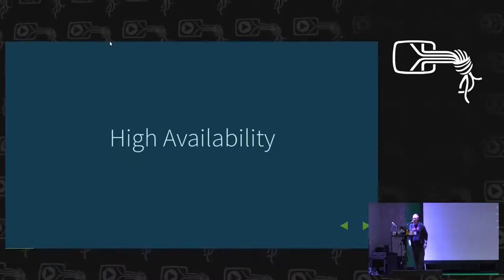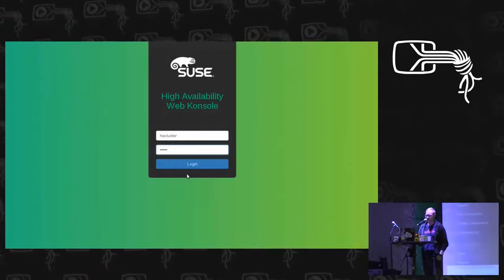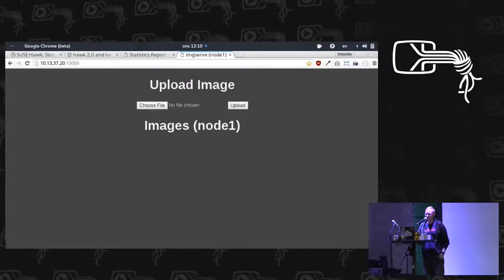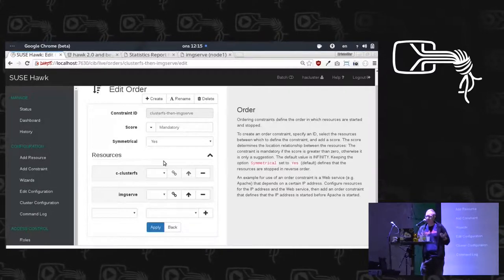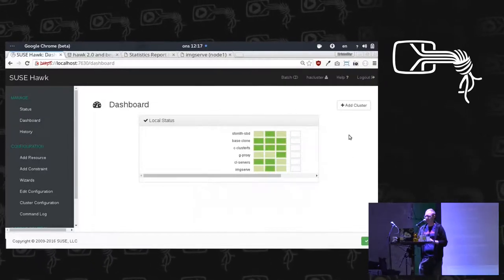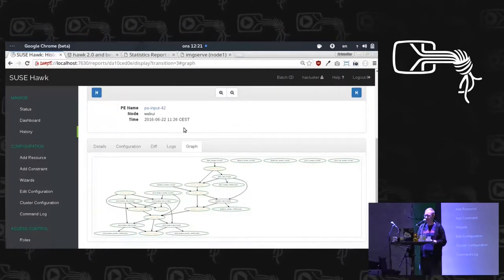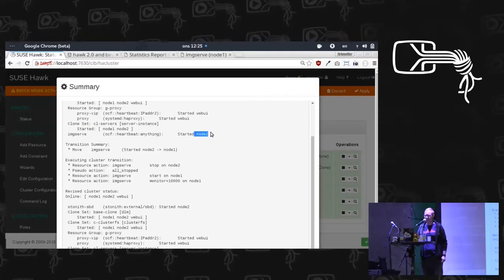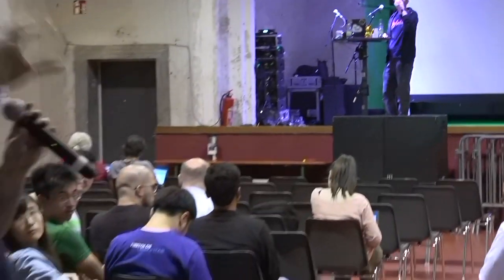Kristoffer Grönlund: Hawk 2.0 and Beyond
At oSC15, I presented the hawk History Explorer. Since then I have released Hawk 2.0, already available in openSUSE Tumbleweed. In this talk I will demonstrate a live cluster running Hawk 2.0, show some of the new features in 2.0 and also some features that have been added since.

Kristoffer Grönlund